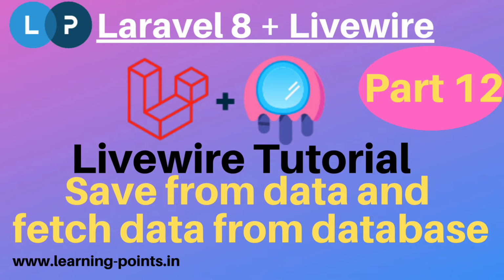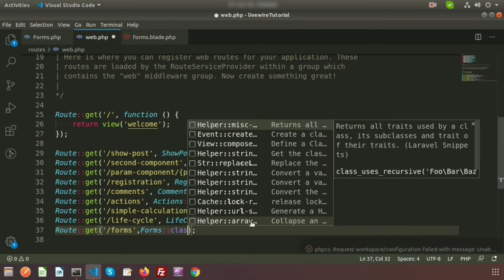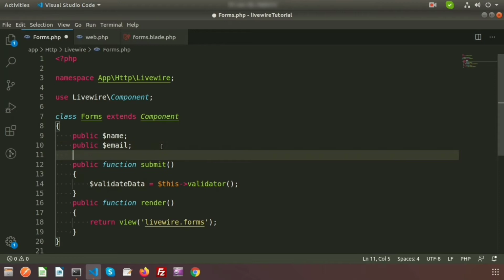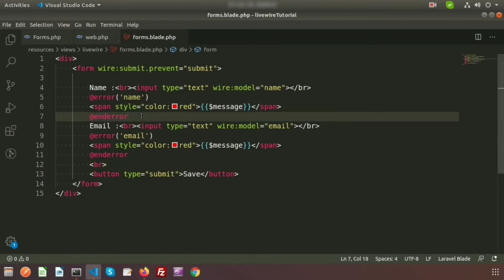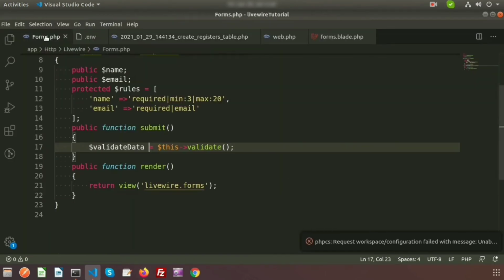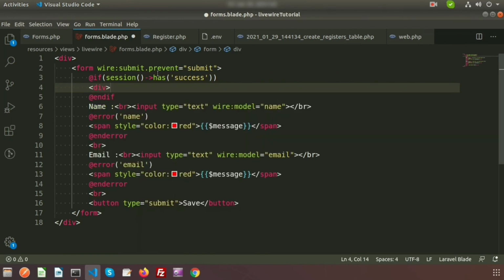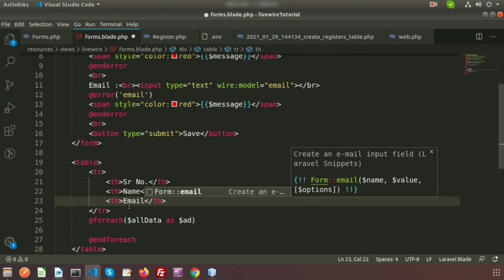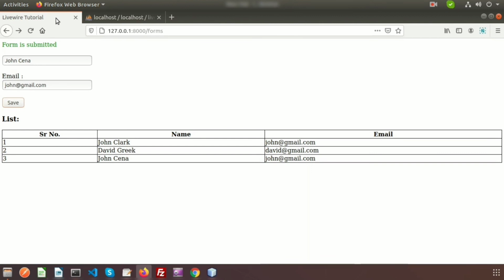Save form Data and Create list from database using Livewire | Livewire listing | Database Connection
Save form Data and Create list from database using Livewire | Livewire listing | Livewire Database Connection | Livewire Form handling | Livewire Tutorial with Laravel 8 | Learning Points

From this video we willl learn about -
How to create Livewire component?
How to use livewire blade file?
How to render livewire inside laravel blade?
How to call validate method from livewire component?
How to set validation rule from livewire component?
How to set validation message without refreshing the page?
How to set success message without refreshing the page?
How to use flash message in livewire?
How to connect database with livewire?
How to save data into database?
How to create listing from database?
How to fetch record from database using Livewire?

In our upcoming video I will cover about how to create pagination in livewire listing page.